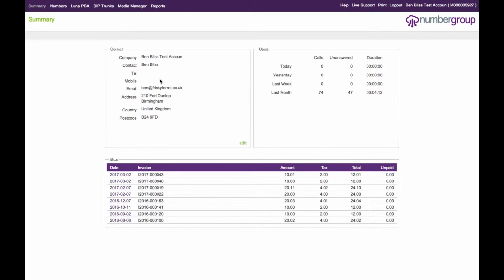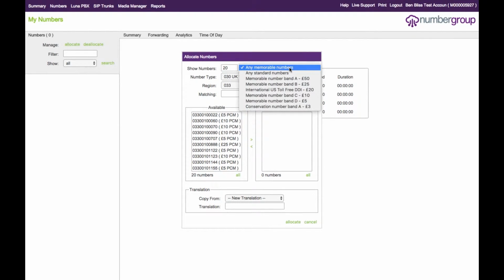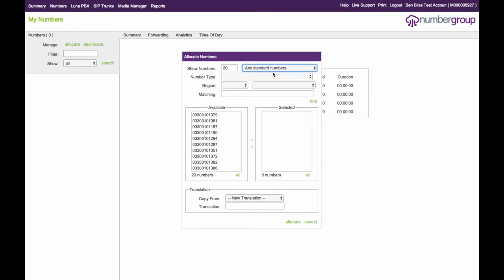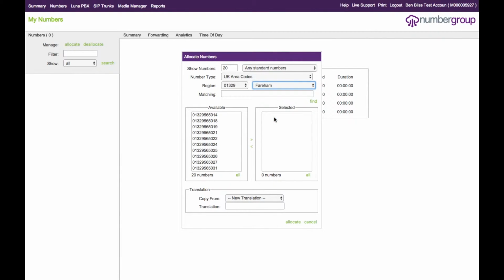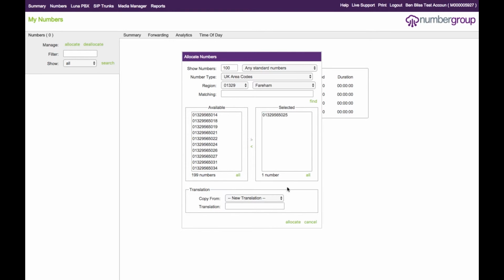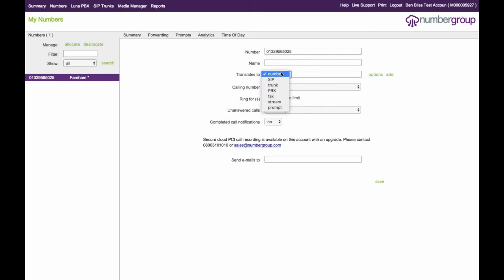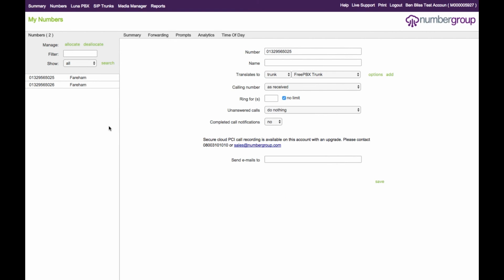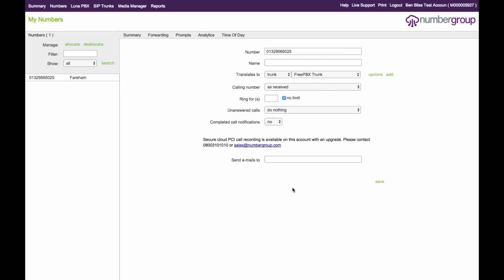How to Add and Remove Numbers in Selfcare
Guide that outlines how to add and remove numbers from within your selfcare account.